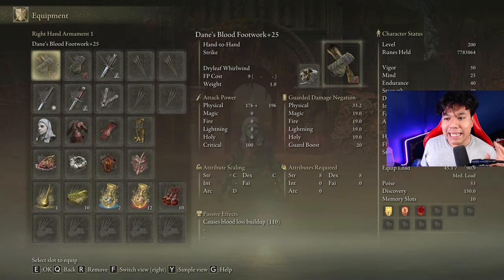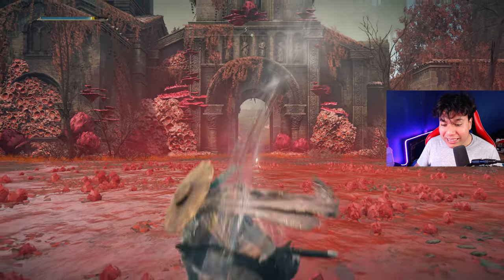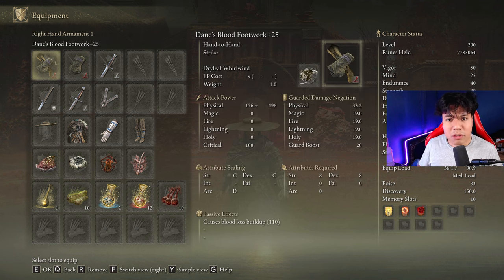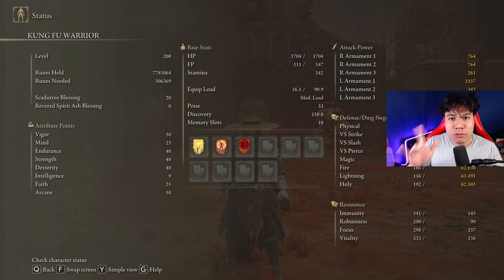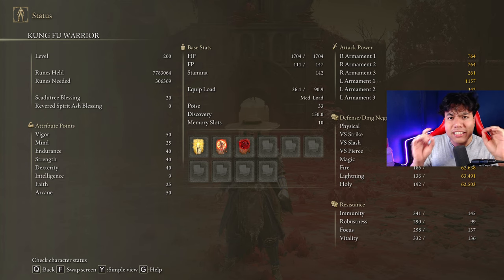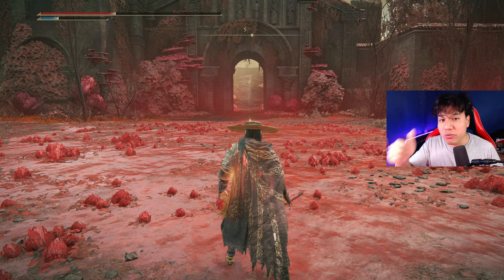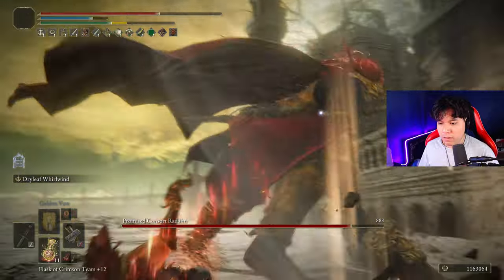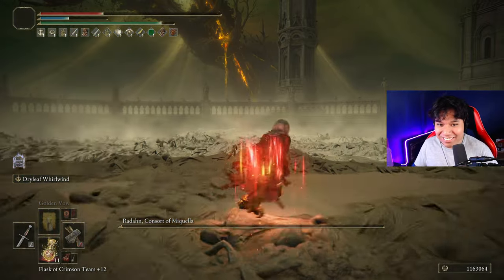THIS NEW MARTIAL ARTS BUILD IS AMAZING IN ELDEN RING PATCH 1.14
They buffed the Martial Arts recently so if you are looking for a guide to craft the best build possible around this weapon, you are in the right video. This true melee build will allow you to conquer Shadow of the Erdtree! 😱🔥⚡

Elden Ring New Patch 1.14

Timestamps:

00:00 How this build works
03:22 Sponsor
03:36 Equipment (Weapons, Armor, Talisman, etc.)
05:38 Stats Distribution
06:31 How to buff
07:02 Midra
07:26 Commander Gaius
08:05 Putrescent Knight
08:51 Divine Beast Dancing Lion
08:30 Rellana
10:05 Messmer
10:42 Romina
11:14 Bayle
11:55 Radahn